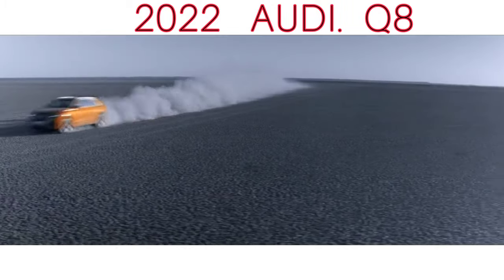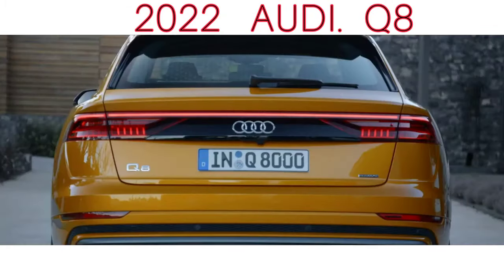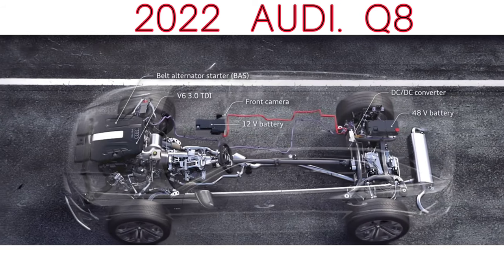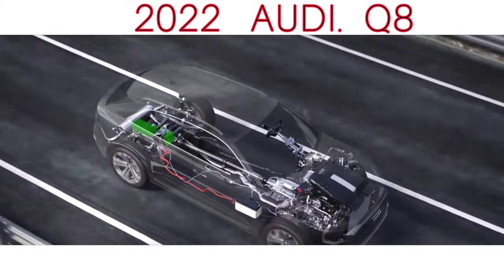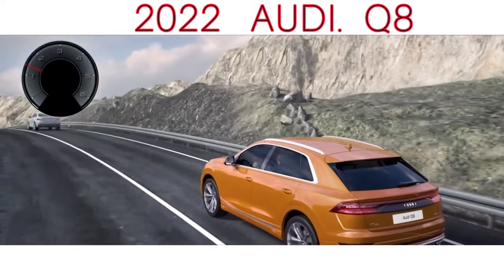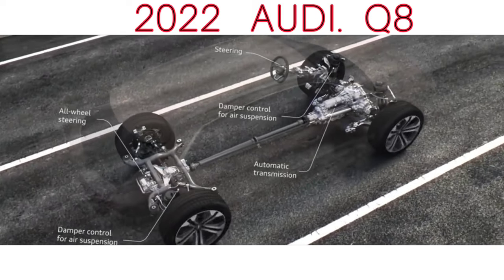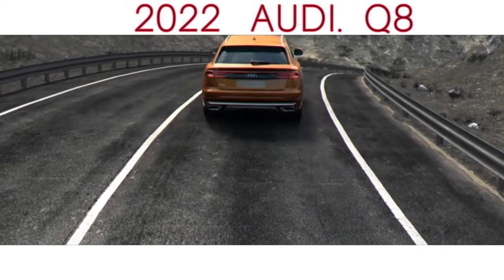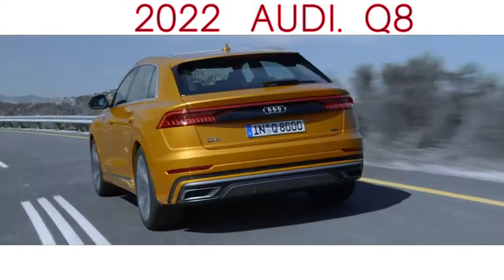⛽2022 AUDI Q8 / 1080H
The Audi Q8 is luxurious, extravagant and stylish, and makes an admirable executive express for owners who aren’t too worried about its rather obvious packaging compromises. It takes up about as much room on the road as a Q7 SUV, but has only five seats and a much less useful boot. In spite of its more dynamic and contemporary styling, it doesn’t offer significantly more involvement or engagement for the driver either, and is less sharp on the road than the BMW X6, a key rival.